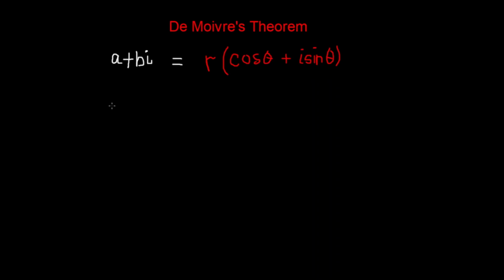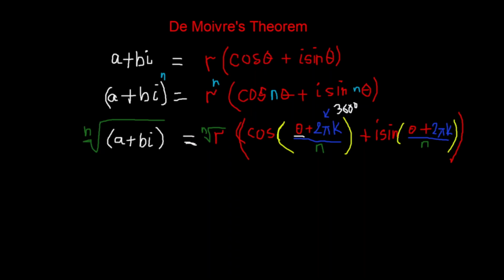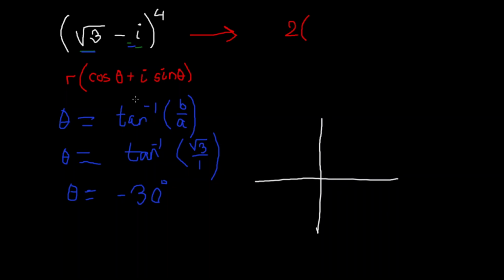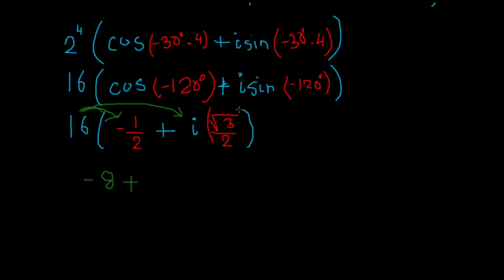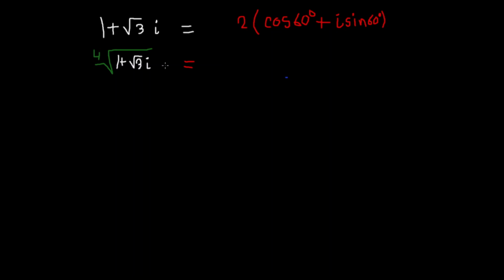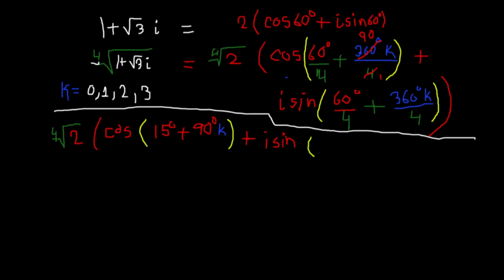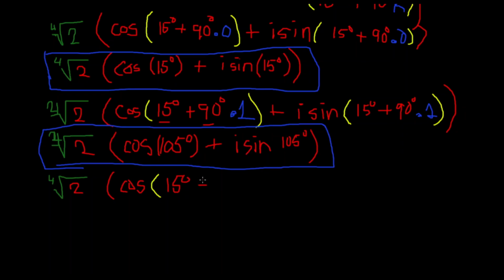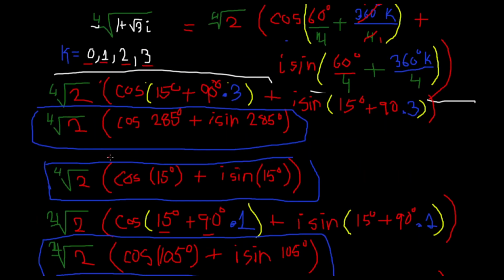De Moivre's Theorem - Finding the powers of complex number, including nth roots. Precalculus.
This video goes over how to find the powers of complex numbers and its nth roots using De Moivre's Theorem. Check my other videos to first learn how to convert complex numbers to polar form.